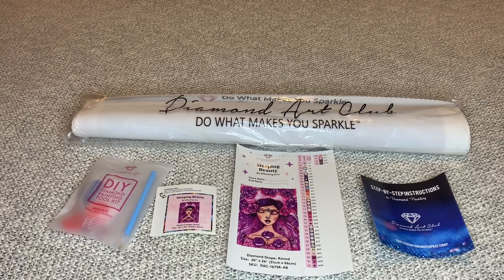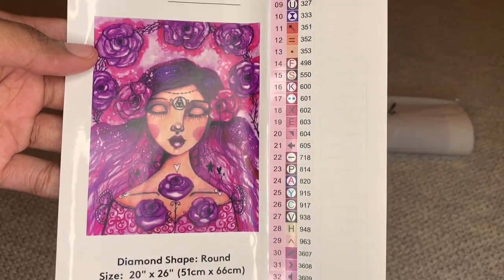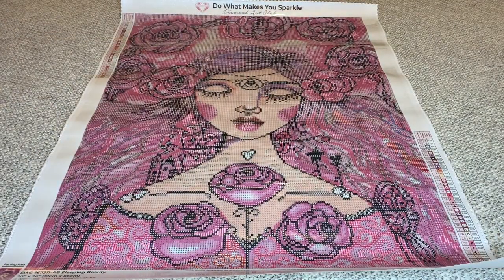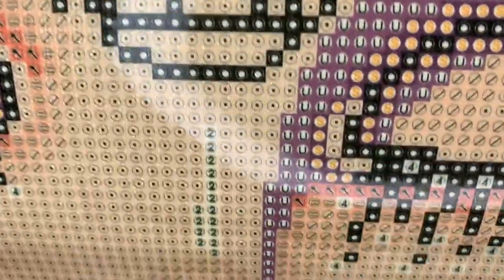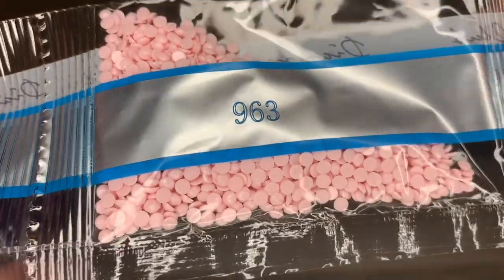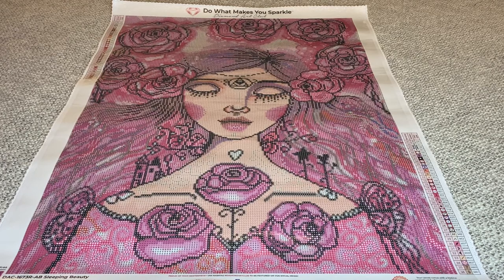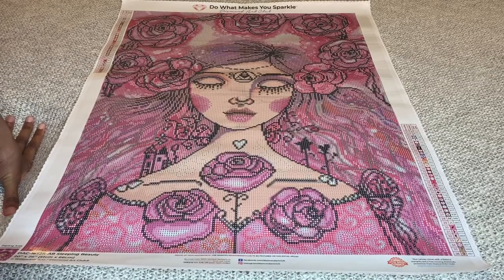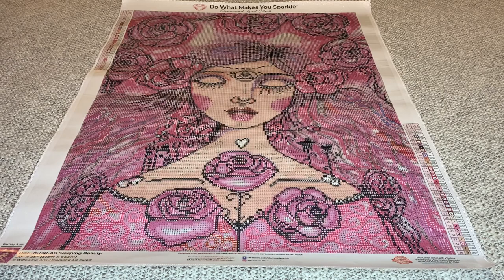Diamond Art Club Newer Release Unbagging: Sleeping Beauty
If you love pink, this is the one for you!